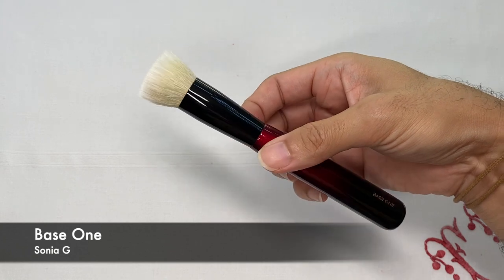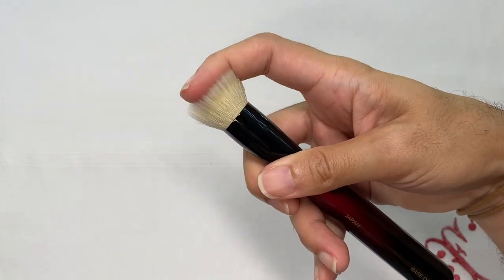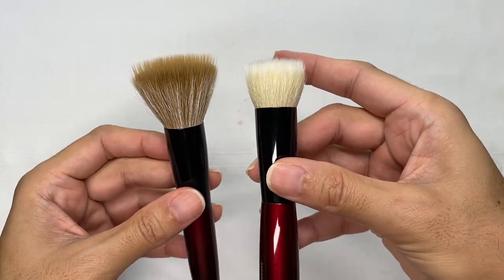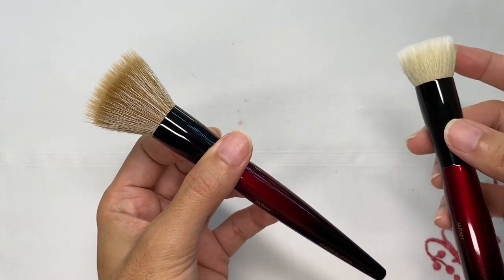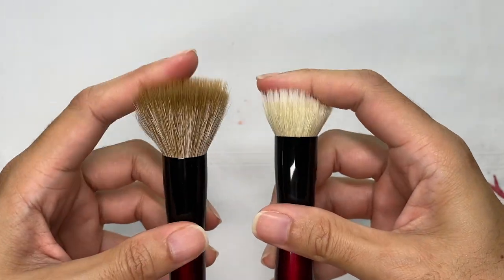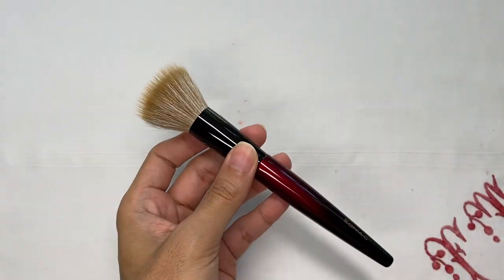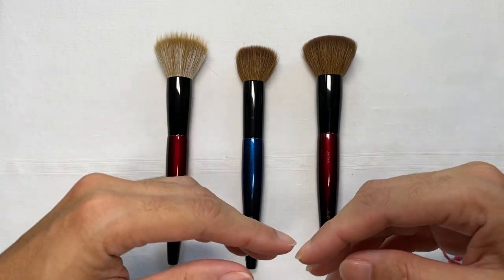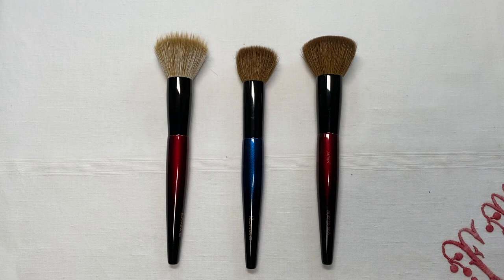Getting To Know The Sonia G Fusion Sheer Buffer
Brush featured:
Sonia G Fusion Sheer Buffer

VMV Hypoallergenics:
Cleanser: Hydra Balance Gentle Cream Cleanser
Toner: Super Skin 3 Monolaurin + Mandelic Acid Toner
Targeted Toner: Id Bump-Free Toner
Mattifiying Gel: Id Monolaurin Gel
Sunscreen: Armada Sport 70

Foundation:
MAC Full Coverage Foundation – NC30: Mac Full Coverage Foundation – NC35:

Powder:
4 Mousseline Acidulée

Laura Mercier Translucent Loose Setting Powder

Blushes:
OTG Easy Beauty Creamy Blush Stick Duo – Rose
Nars Blush Orgasm
Glossier Cloud Paint – Haze

Nars Blush Exhibit A

Bronzer:
Chanel Le Beiges Healthy Glow Bronzing Cream - 390

Brushes featured Available at Beautylish:
Sonia G
Buffer Pro
Smooth Buffer

The Base One is being put out of production.

Other brushes:
Current MAC187 (Full Syynthetic)

The Koyudo C019 Shift Brush might no longer be in production as I cannot find links to it.